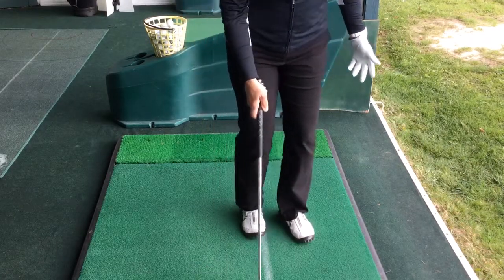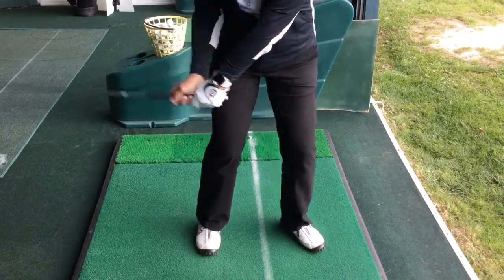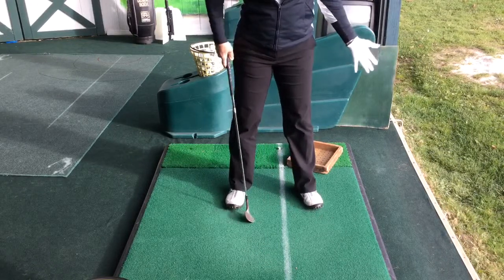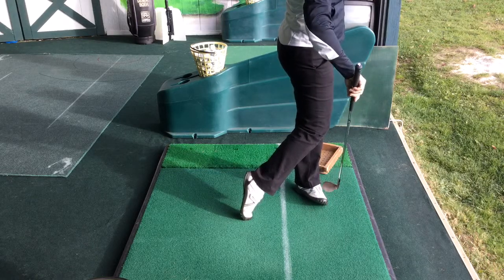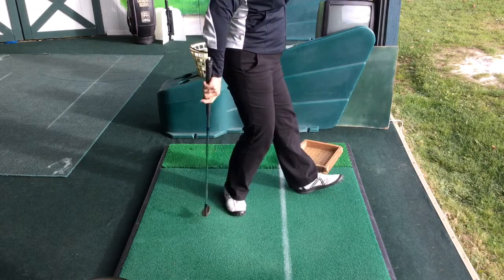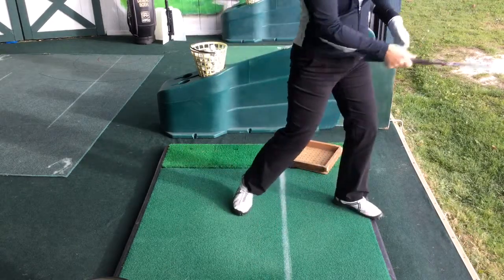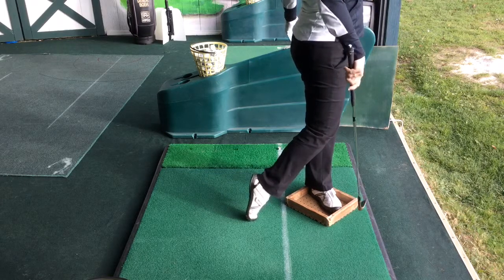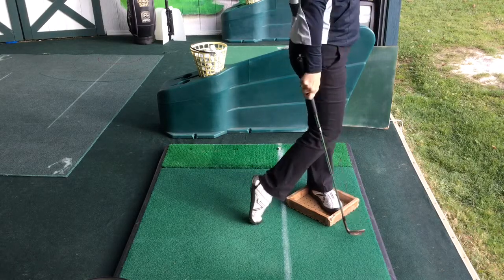Golf Drill- foot work (Boxed Foot) with Denise at Denise's Golf Academy